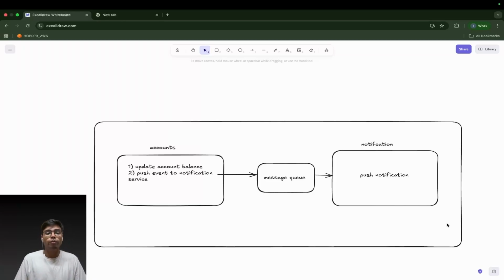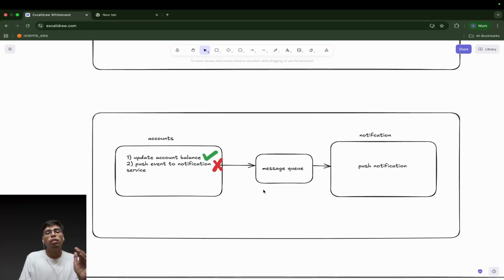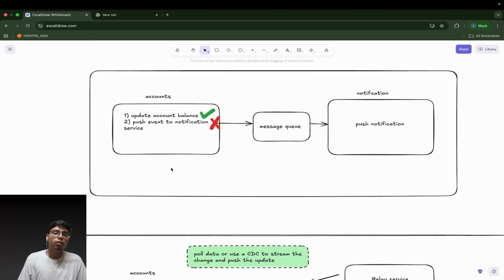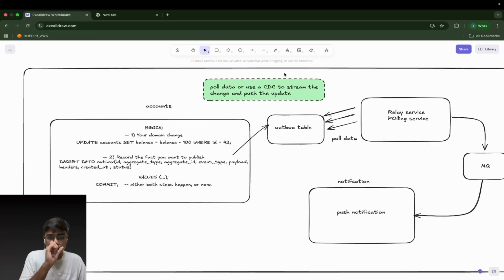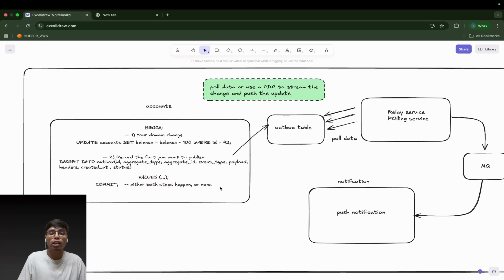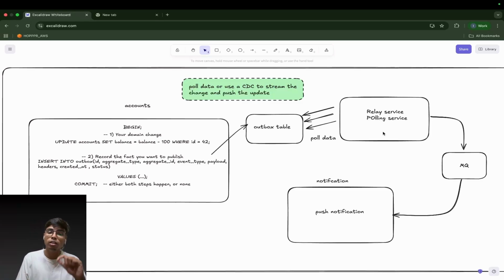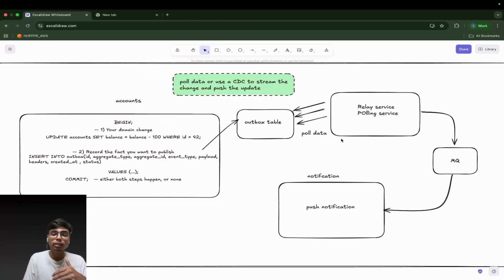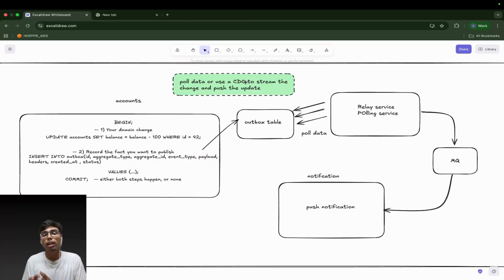FIXING EVENT DRIVEN SYSTEMS | OUTBOX PATTERN | INTO THE PROD DAY 2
The Outbox Pattern is a reliable messaging pattern used when you want to ensure that messages or events are not lost when updating a database and publishing messages.

When you update a database (e.g., new order placed), instead of publishing an event directly, you write it to an outbox table in the same transaction.

A background process (or message relay) then reads from the outbox table and publishes the event to the message broker (Kafka, RabbitMQ, etc.).

This avoids issues with dual writes and ensures consistency between the database and the message queue.

👉 Commonly used in microservices, CQRS, event sourcing, and distributed systems.